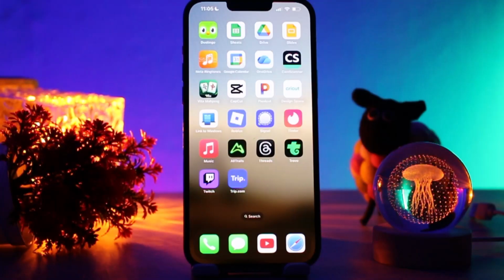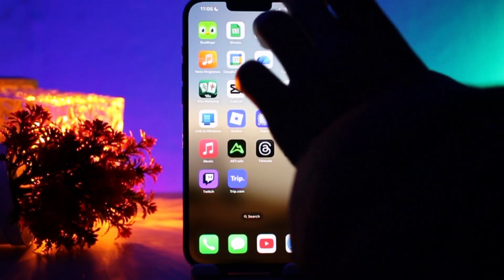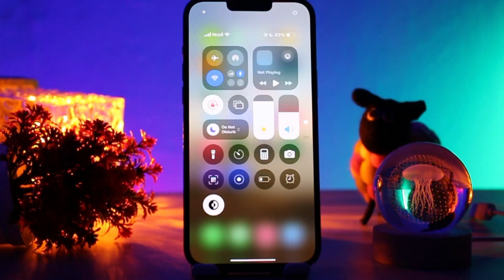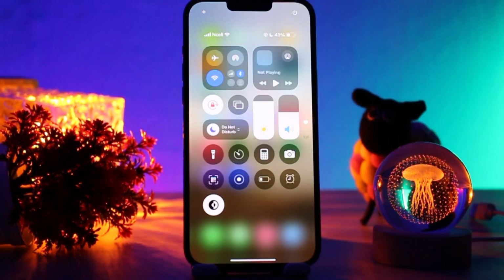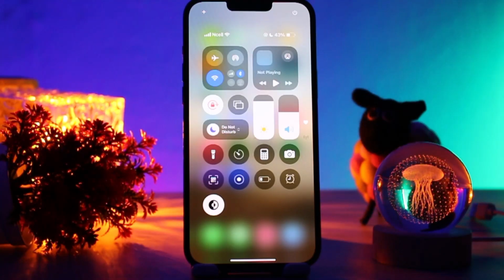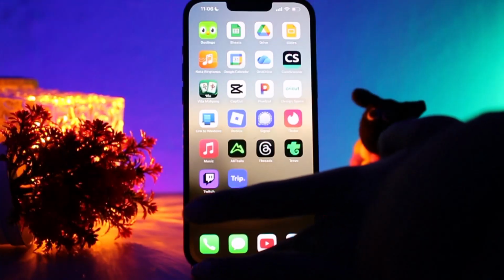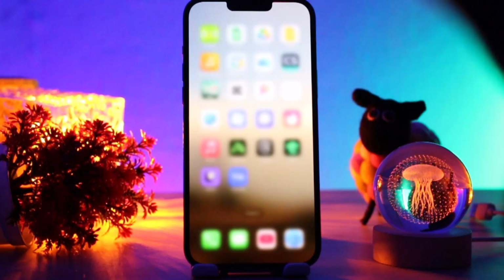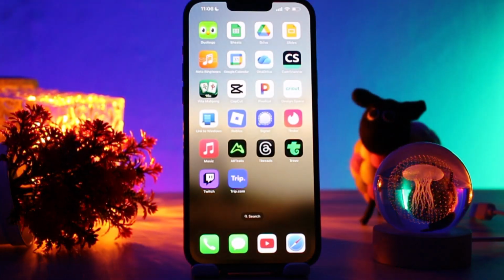How to Fix Trovo Chat Not Working or Messages Not Sending - Here's How You Can Do It // 2026 Edition